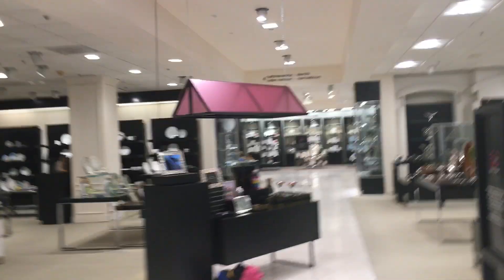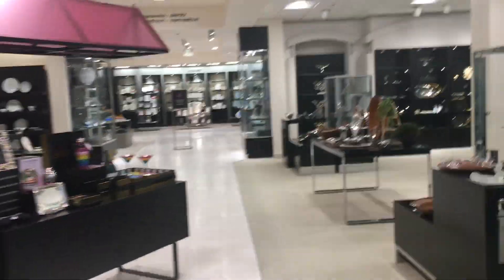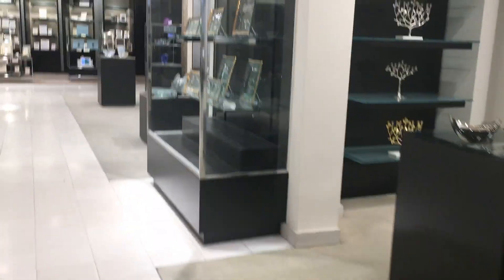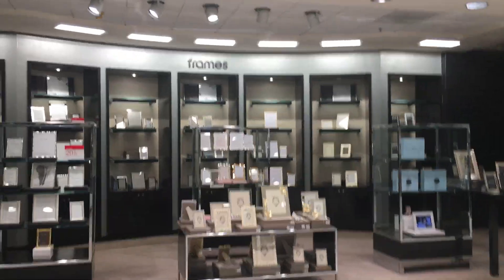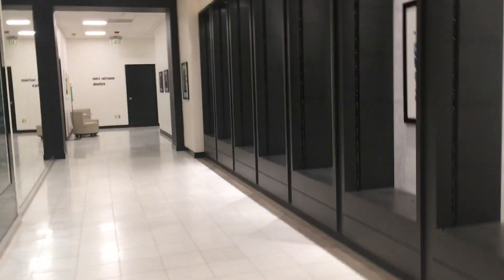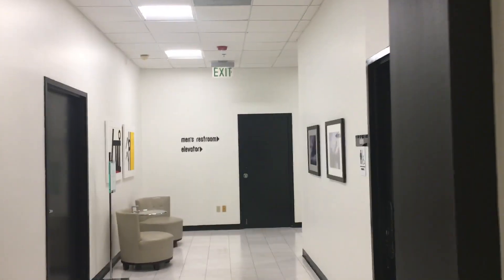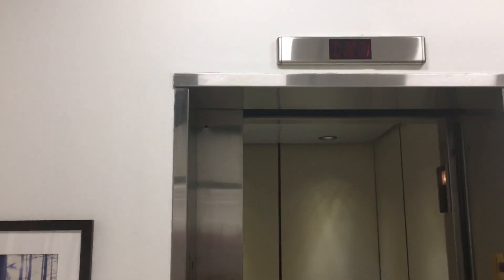Down Trip on Modded Montgomery Hydraulic Elevator at Bloomingdale's at The Gardens Mall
Riding down the elevator at Bloomingdale's at The Gardens Mall in Palm Beach Gardens, Florida